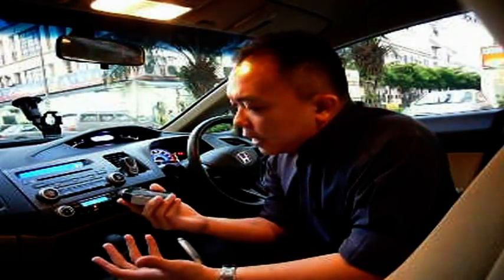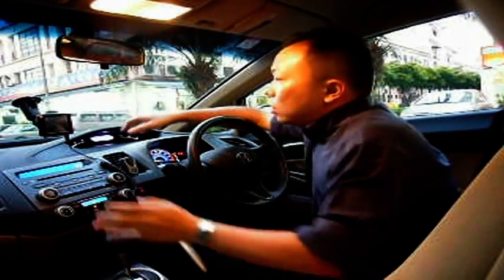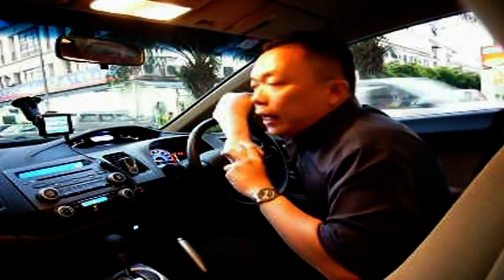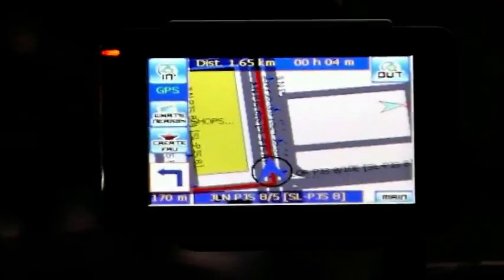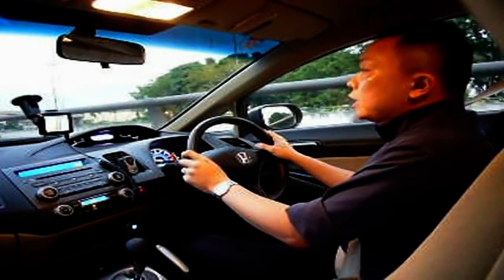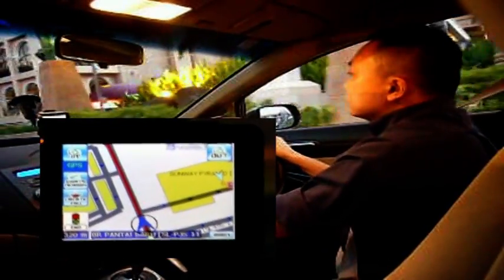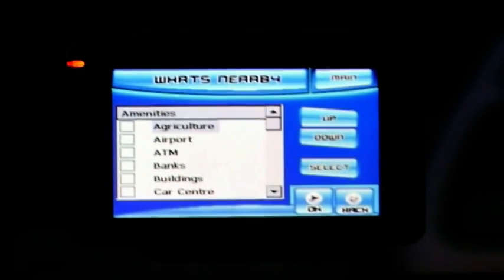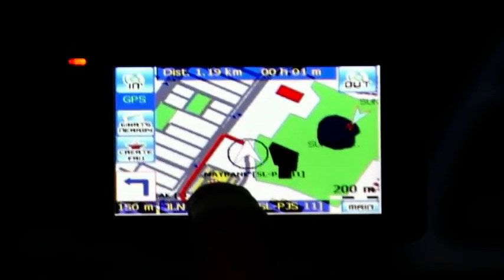Packard Bell GPS DEMO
Contributed by Trubearing Pte Ltd Singapore.